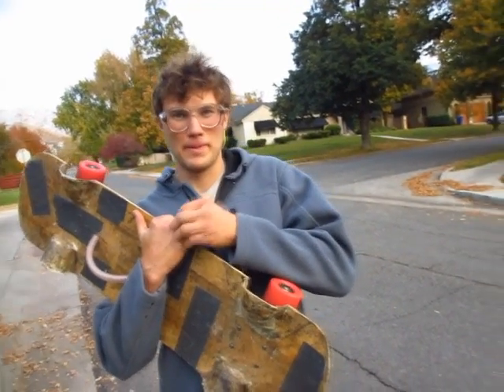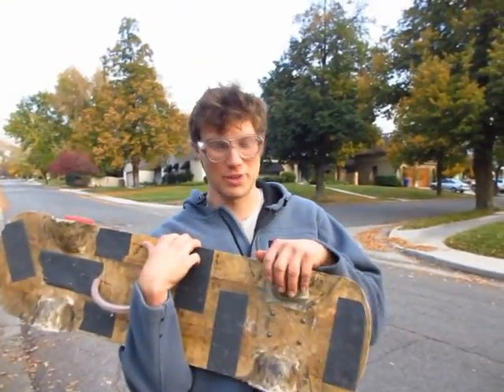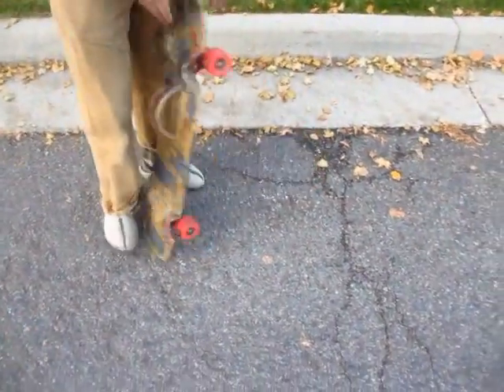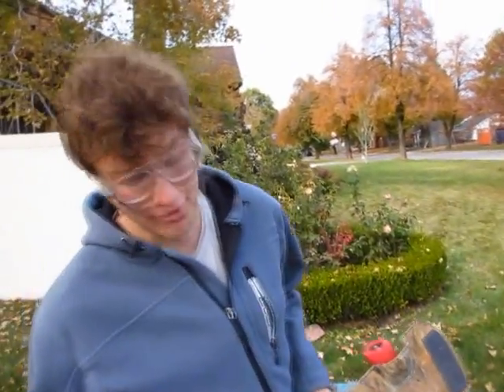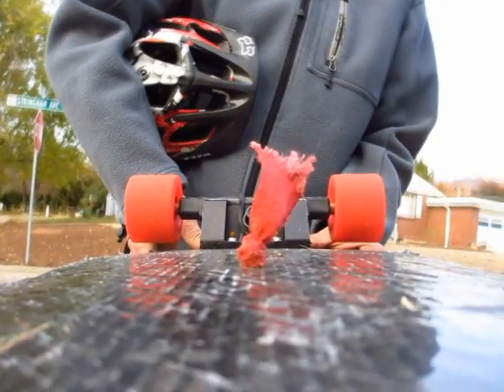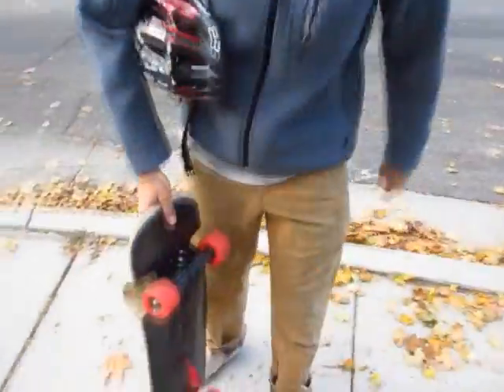2nd fiberglass proto, The Final Word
6 months after it was made, We bring you the final impression of a board which was never meant to be anything more than a throwaway proto.